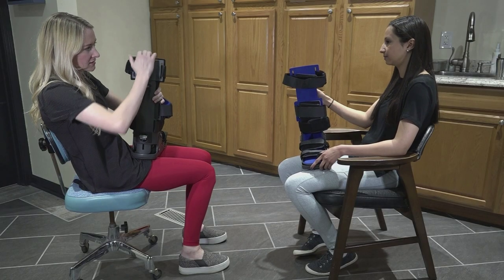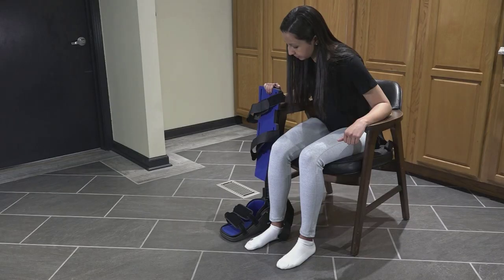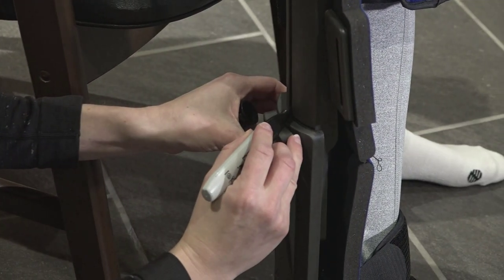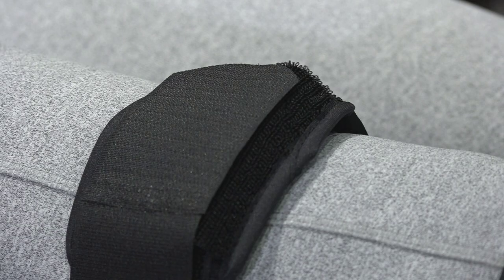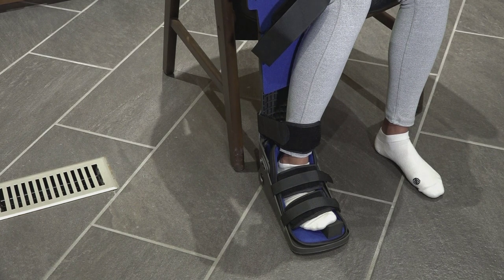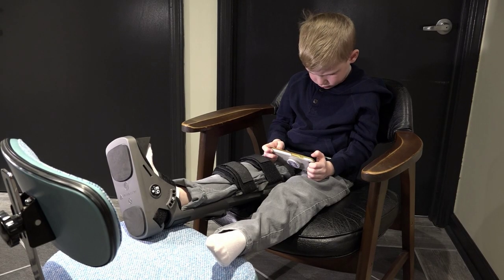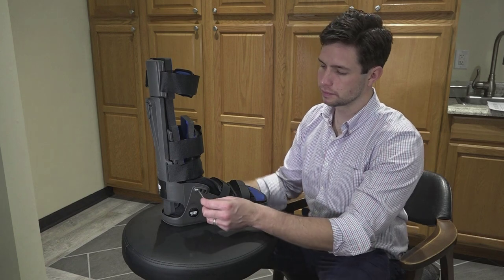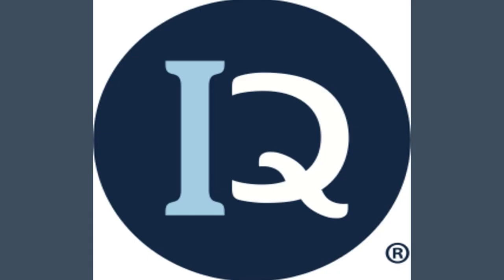How to Use The Equinus Brace™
Learn how to put on, take off, and make adjustments to the Equinus brace.